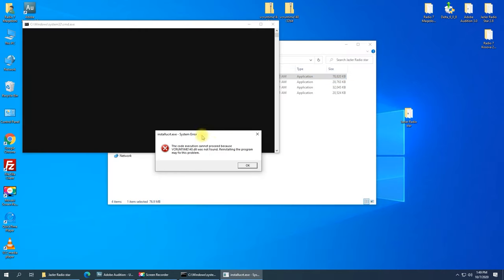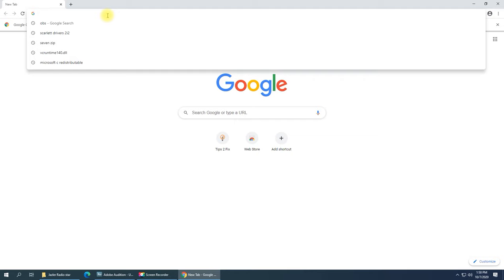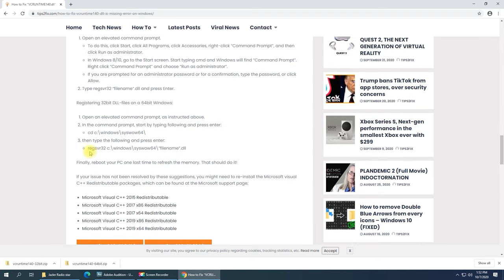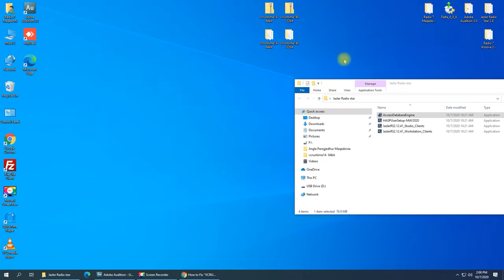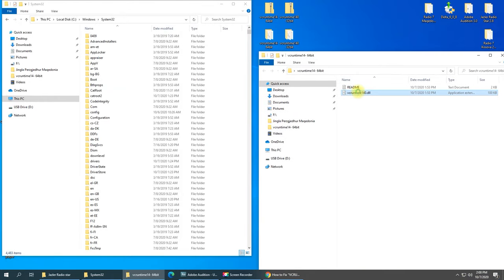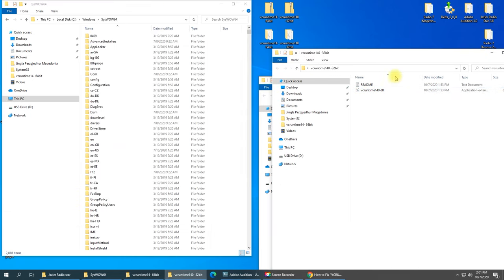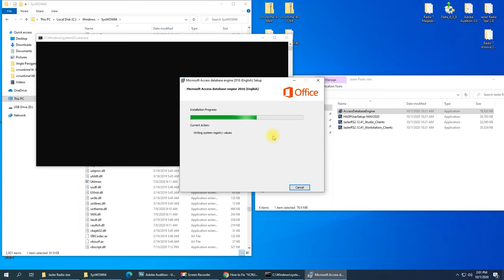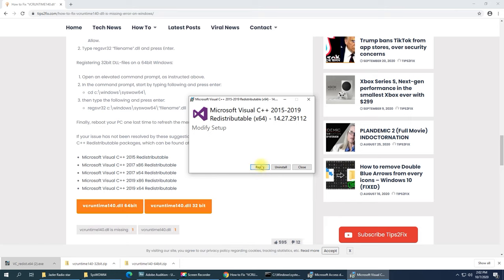How to Fix VCRUNTIME140.dll is Missing Error on Windows 10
VCRUNTIME140.dll is Missing Error , Errors related to vcruntime140.dll can arise for a few different different reasons. For instance, a faulty application, vcruntime140.dll has been deleted or misplaced, corrupted by malicious software present on your PC or a damaged Windows registry.
The most commonly occurring error messages are:
The program can’t start because vcruntime140.dll is missing from your computer.
Try reinstalling the program to fix this problem.

There was a problem starting vcruntime140.dll. The specified module could not be found.
Error loading vcruntime140.dll. The specified module could not be found.
The code execution cannot proceed because vcruntime140.dll was not found. Reinstalling the program may fix this problem.
vcruntime140.dll is either not designed to run on Windows or it contains an error. Try installing the program again using the original installation media or contact your system administrator or the software vender for support.
In the vast majority of cases, the solution is to properly reinstall vcruntime140.dll on your PC, to the Windows system folder. Alternatively, some programs, notably PC games, require that the DLL file is placed in the game/application installation folder.

Step 1
Open the zip-file you downloaded from DLL-files.com .
Extract the DLL-file to a location on your computer.
If you are unsure about how to extract your zip-file we recommend using File Viewer Plus 3. With it you can open your zip-file as well as over 300 other file formats (like video, music, images, pdf etc.) It’s a handy tool to keep around.

After extracting your zip-file, place the extracted DLL-file in the directory of the program that is requesting the file. Make sure to use a 32bit DLL-file for a 32bit program, and a 64bit DLL-file for a 64bit program. Failure to do so will likely result in a 0xc000007b error.

Step 2
If that does not help your problem, place the file to your system directory.

By default, this is

C:\Windows\System (Windows 95/98/Me),
C:\WINNT\System32 (Windows NT/2000), or
C:\Windows\System32 (Windows XP, Vista, 7, 8, 8.1, 10).

On a 64bit version of Windows, the default folder for 32bit DLL-files is C:\Windows\SysWOW64\ , and for 64bit dll-files C:\Windows\System32\

Chapters:
0:00 intro
0:46 Download vcruntime140.dll on tips2fix website
1:53 Replacing the vcruntime140.dll  on system32
2:28 Replacing the vcruntime140.dll  on syswow64
3:10 install Microsoft Visual C++ on your pc

Ways to Support Tips2Fix
3. If you have in heart to gave something here it is the link for givers